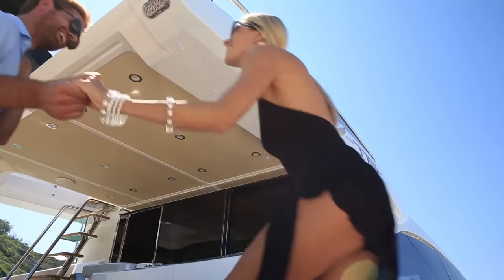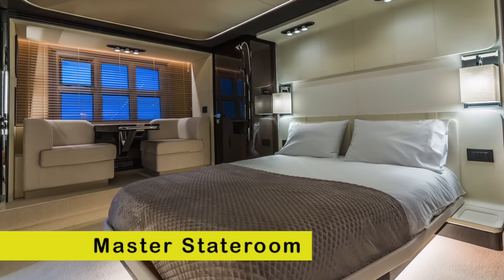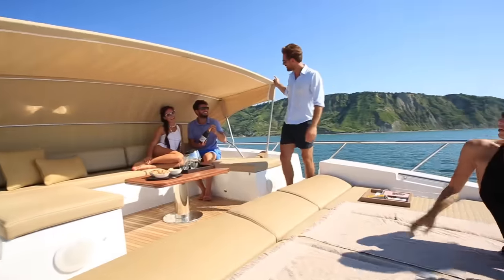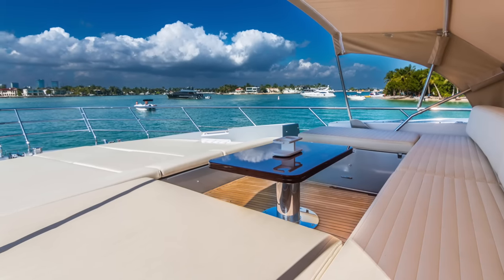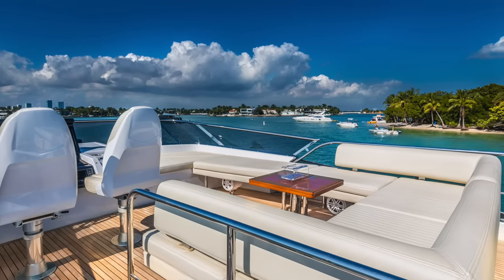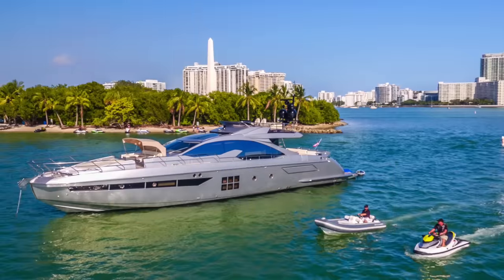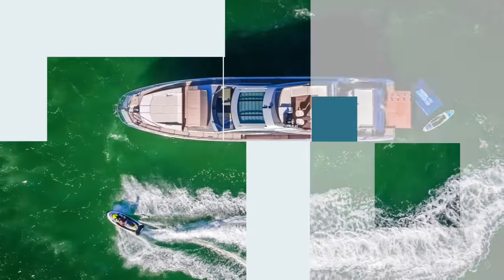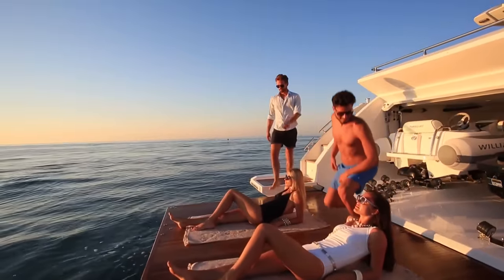77' Azimut "Carpe Diem" Yacht Video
To charter this yacht,  contact your charter broker for more information.

Yacht Video Produced by:
Yachting Image

🌴 Miami based  🌎 Availability
📸 Yacht Photography / Yacht Video / Yacht Virtual Tours
📹 Yacht Cinematography & FAA PART 107 Drone Pilots